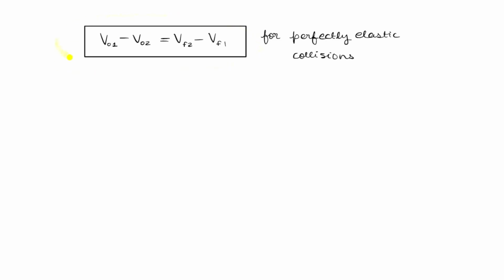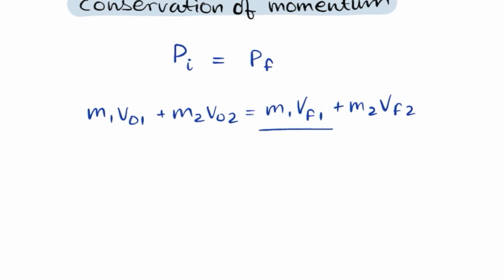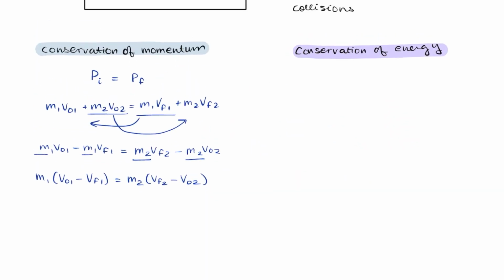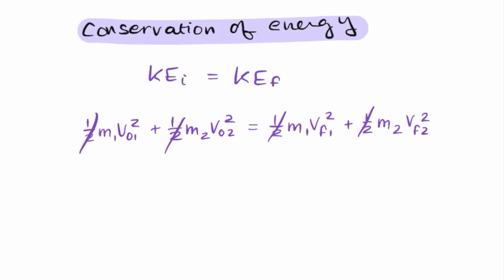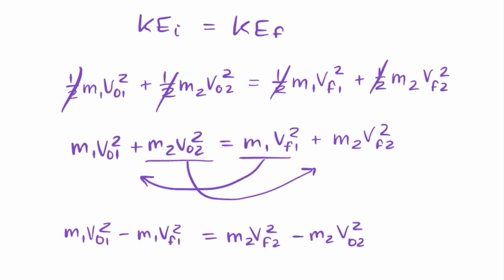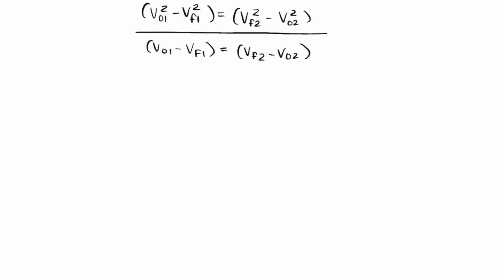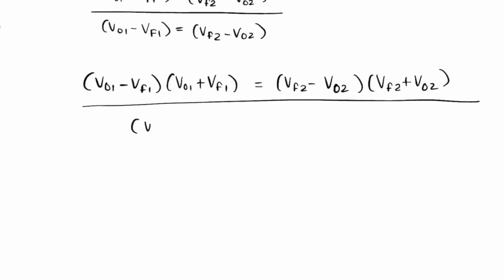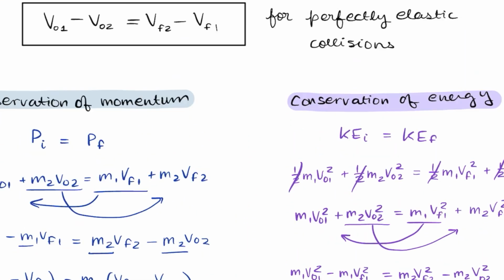Deriving v1i-v2i=v2f-v1f | AP Physics 1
A step by step video on how to derive v1i - v2i = v2f - v1f